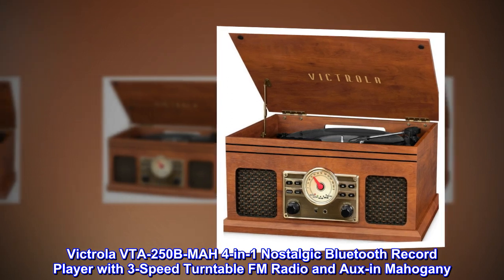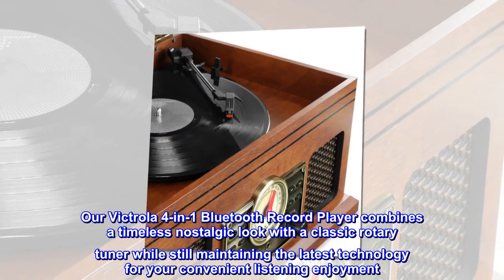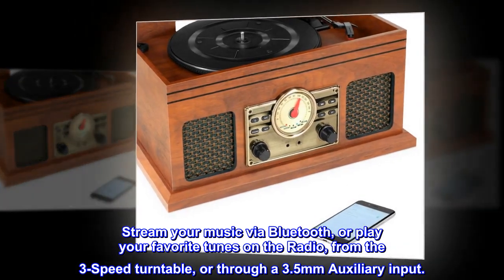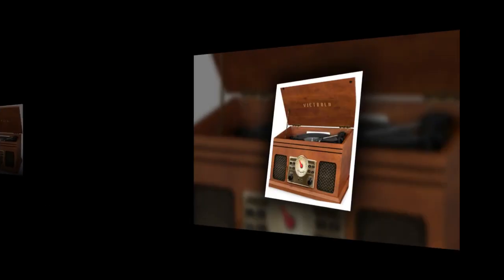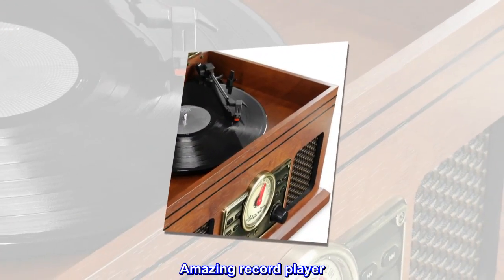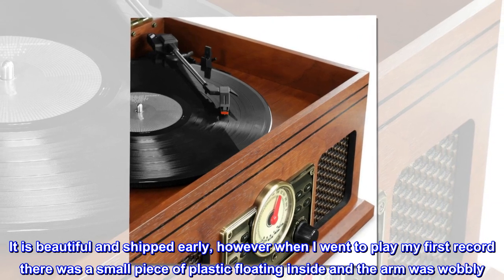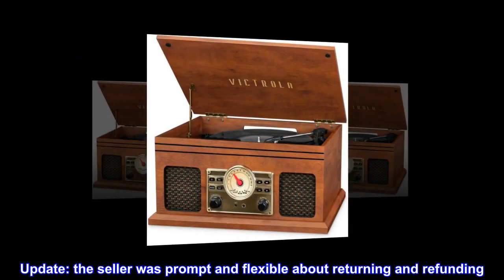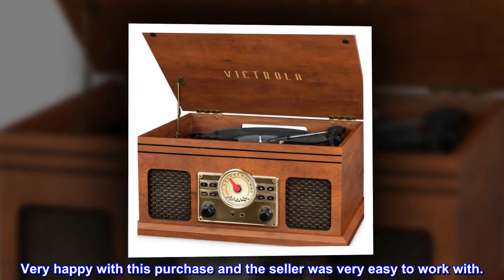Victrola VTA-250B-MAH 4-in-1 Nostalgic Bluetooth Record Player with 3-Speed Turntable FM Radio and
Victrola VTA-250B-MAH 4-in-1 Nostalgic Bluetooth Record Player with 3-Speed Turntable FM Radio and Aux-in Mahogany
Our Victrola 4-in-1 Bluetooth Record Player combines a timeless nostalgic look with a classic rotary tuner while still maintaining the latest technology for your convenient listening enjoyment.
Belt driven 3-speed turntable (33 1/3, 45, 78 RPM) plays all of your favorite vinyl records and albums. Wirelessly stream music from your Bluetooth enabled device, up to 33 feet away or listen to the FM Radio. Measures 18.11" x 13.19" x 8.66".
Amazing record player
I received the record player today and was so excited. It is beautiful and shipped early, however when I went to play my first record there was a small piece of plastic floating inside and the arm was wobbly. I have contacted the seller for a replacement and will update this review with the results.

Update: the seller was prompt and flexible about returning and refunding. I received my new player and it is wonderful! Great sound, and looks beautiful. Very happy with this purchase and the seller was very easy to work with.